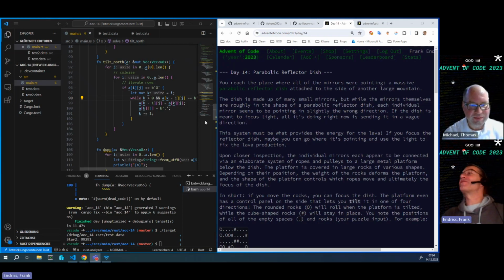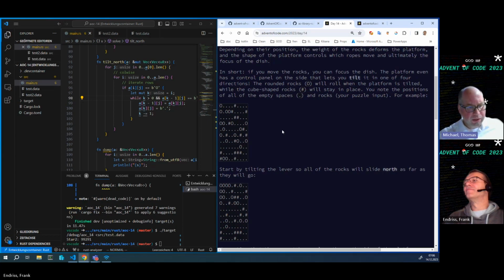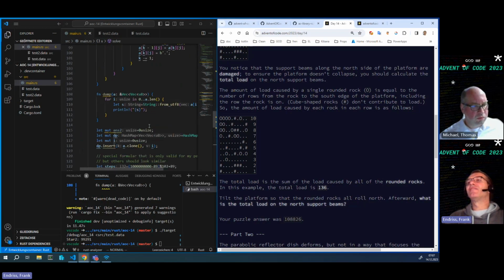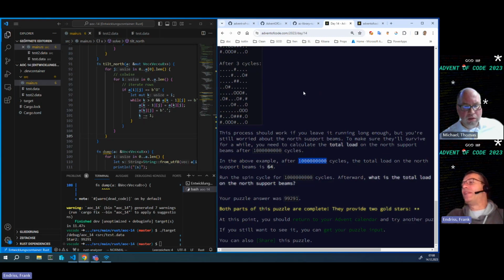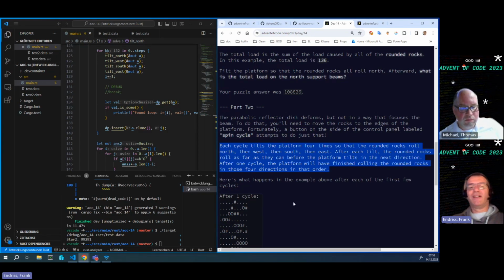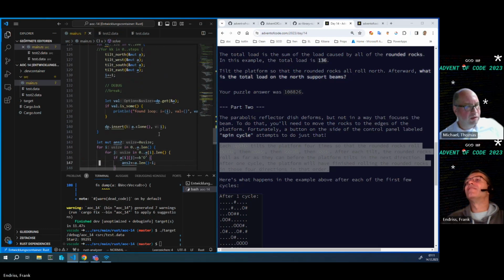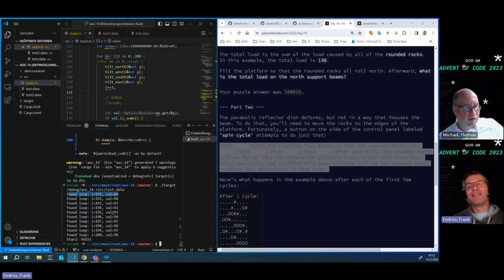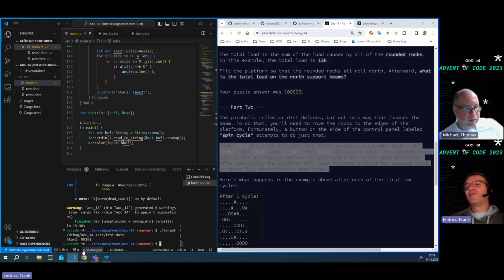2023 Advent Of Code Day 14 - explained in Rust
Day 14: Parabolic Reflector Dish

Frank explains this puzzle in detail.
Think about rotate and loop, like puzzles before!